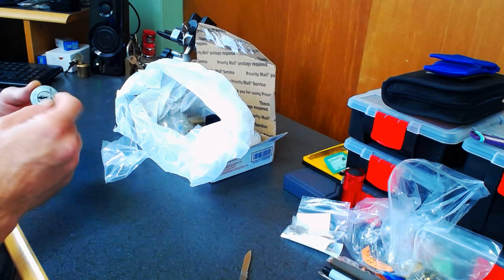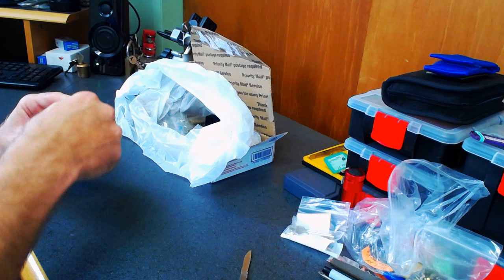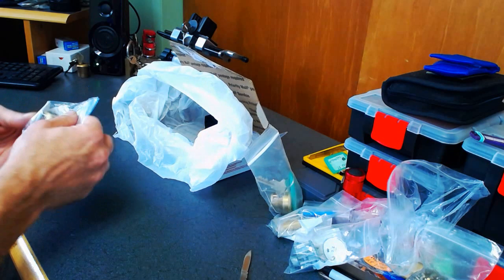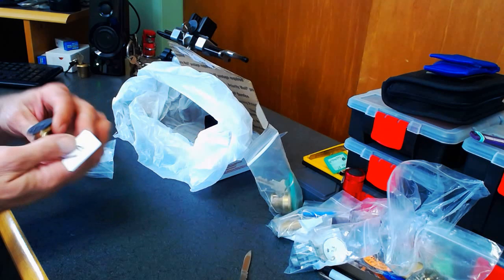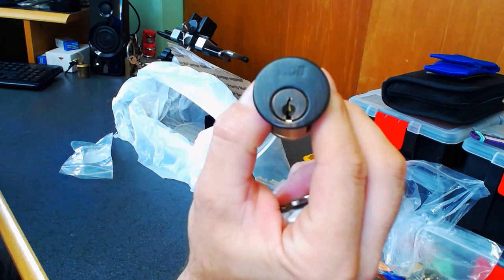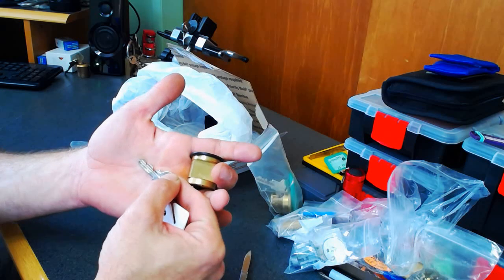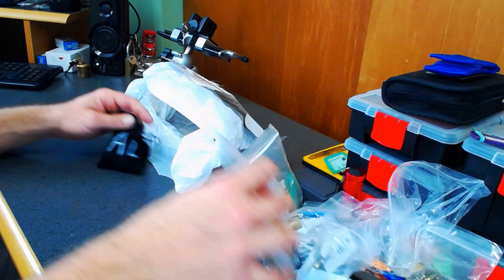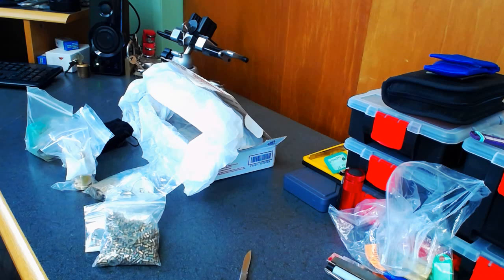(17)Package Day! Bill Bacardi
Bill sent some locks and supplies, some scary challenge locks in here😎